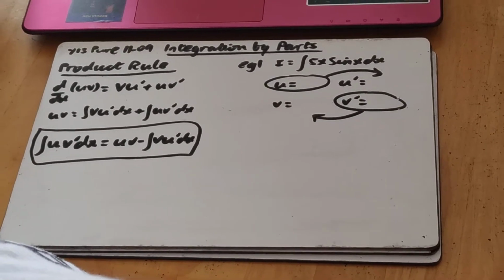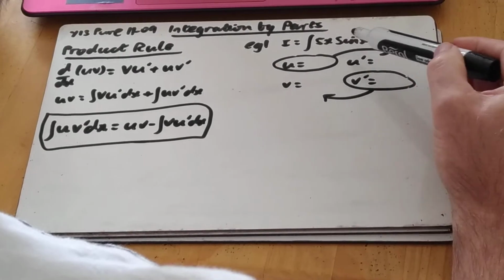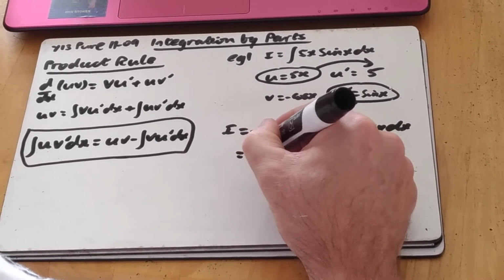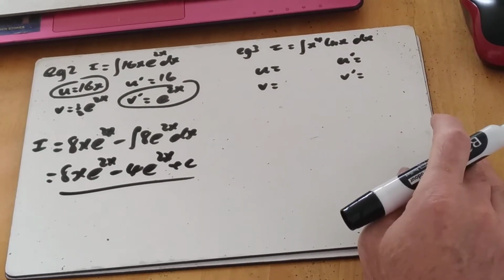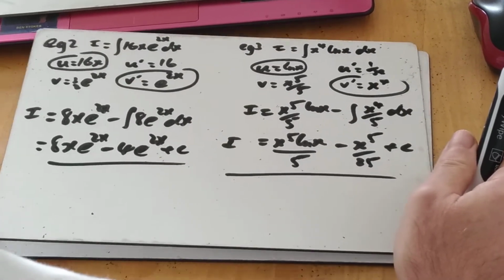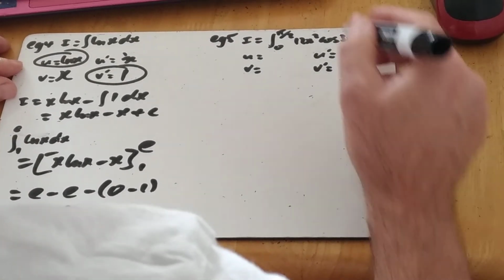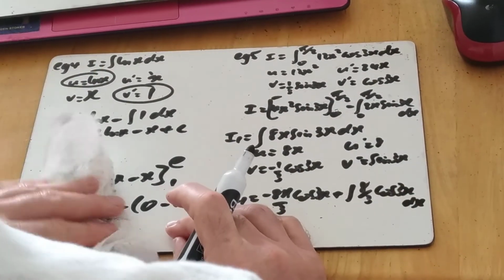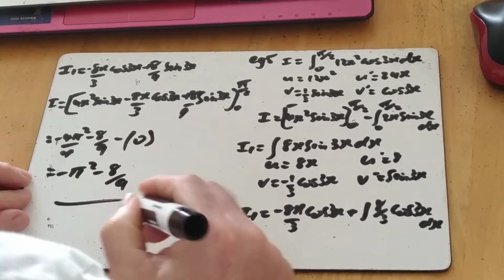Y13 Pure 11-09 Integration by Parts